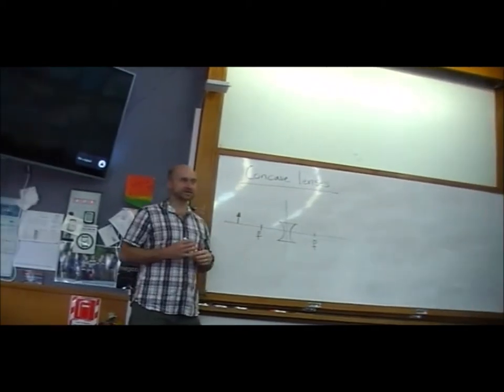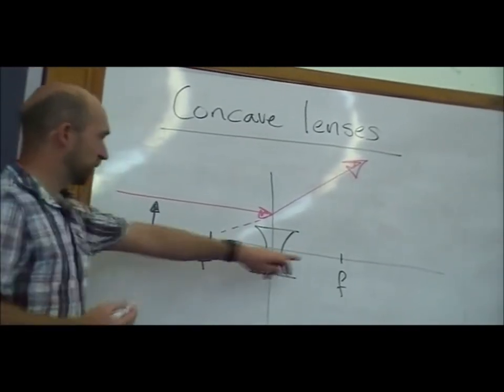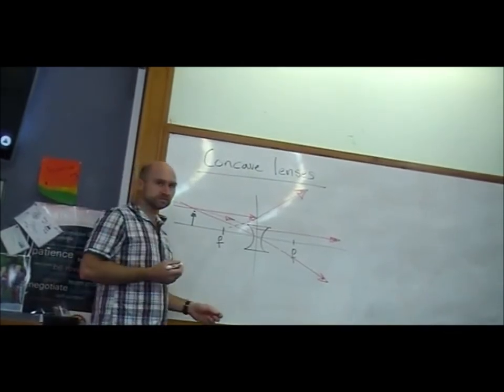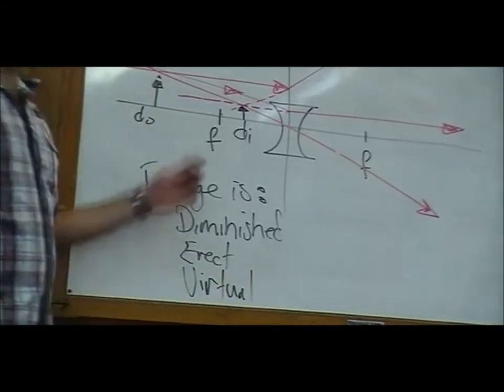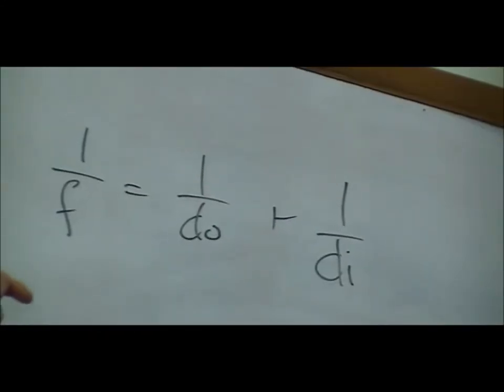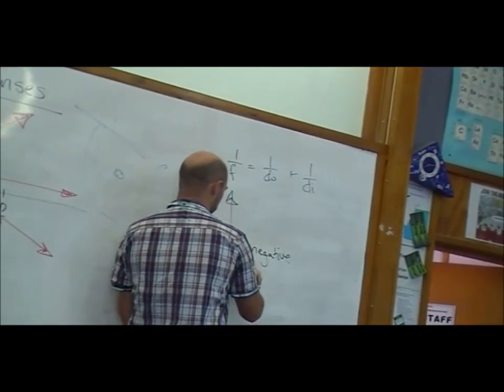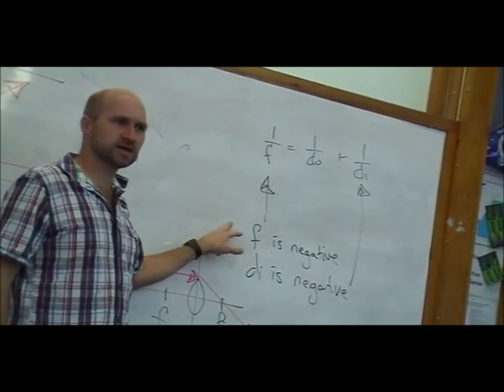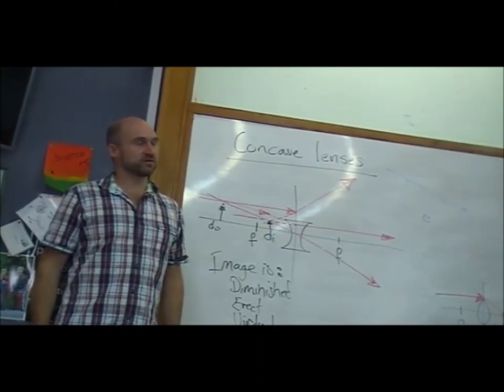Level 2 Physics - Waves and Optics - Ray diagrams for concave lenses